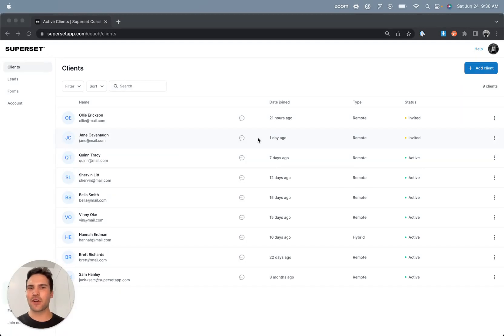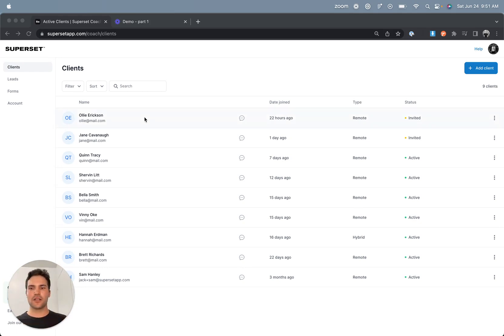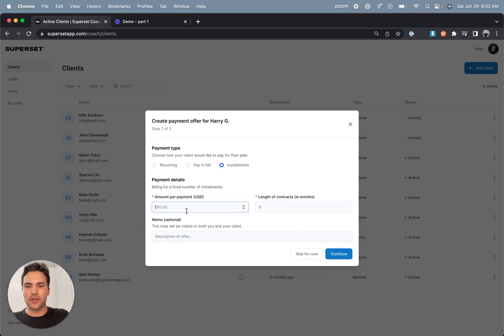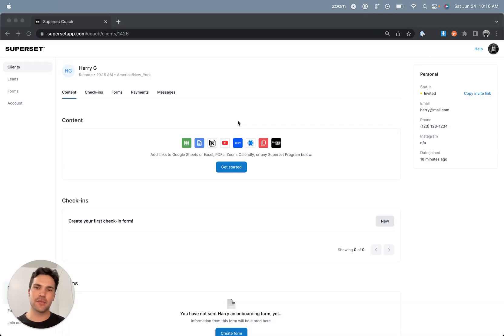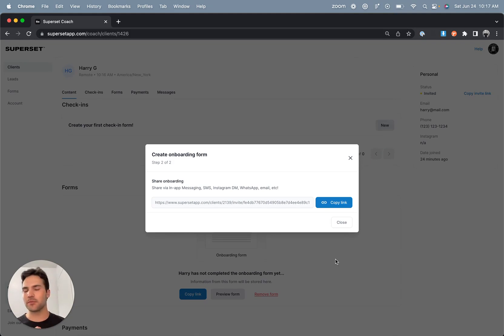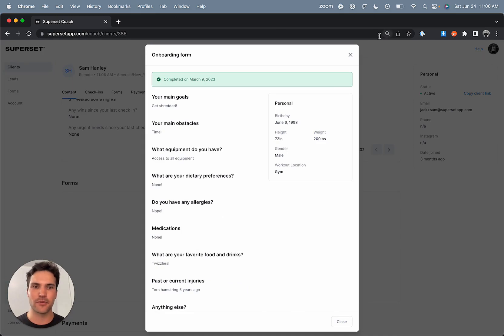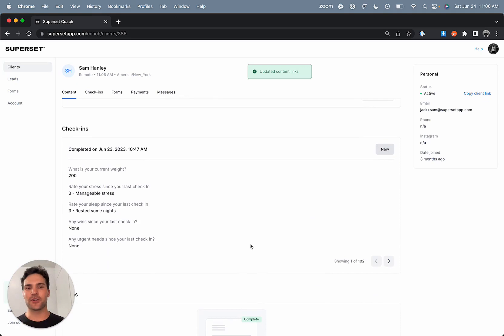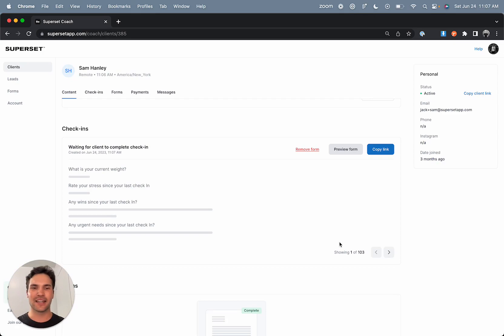Getting Started with Superset - Streamline Your Online Coaching Business (Intro 101)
In this video, we'll show you how to onboard clients and add payments, contracts, onboarding forms, and more.